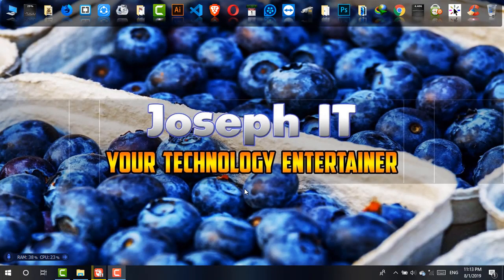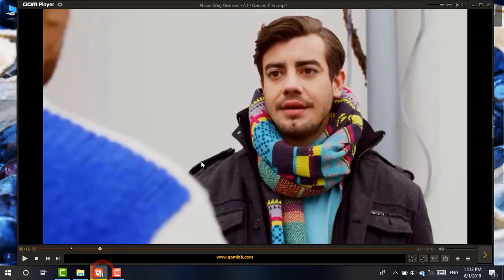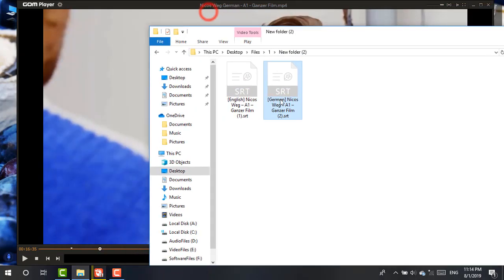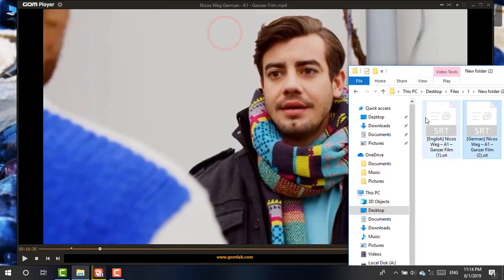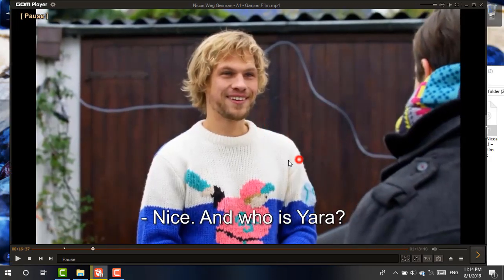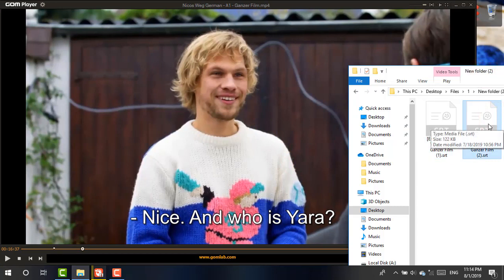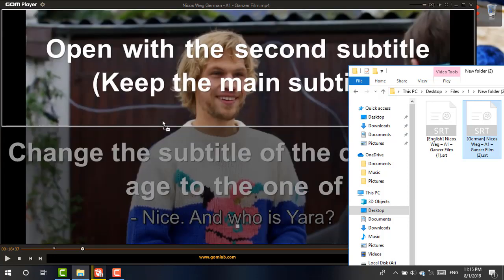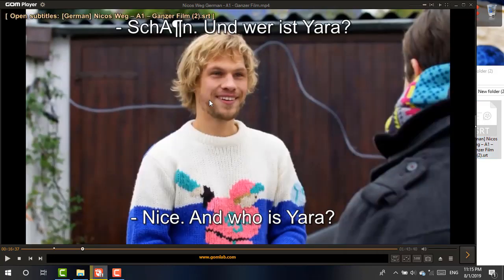Dual Subtitle on GOM Player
Hi everyone!
This video of Joseph IT is going to show you how to add dual subtitle on GOM media player videos. If you want to learn languages or has other purposes of watching dual subtitle language then this video will really help you a lot.

Gom media player is one of the popular video players and it has a subtitle option in it. But many users do not know that they can also use dual subtitle on their vides too to get better watching and learning experience.  And it is really easy and free !!!

If you do not know how to get Subtitle file or srt files then you can surely check the YouTube video of mine:

Dual subtitle support on GOM has made the player more user-friendly and has also given the option of learning with more facility. Suppose, you are learning from any video and you need to watch two subtitles or double subtitles at a time then this feature helps greatly and you can see both subtitles in a glimpse!

If you really found the video useful then please consider Like the video,
Share your suggestion and experience in the comment box below,